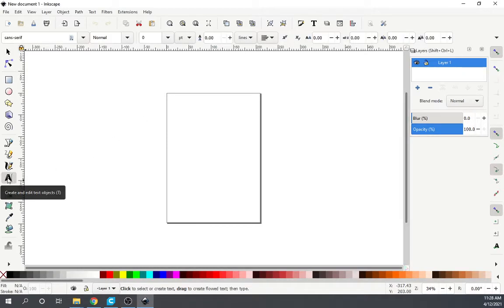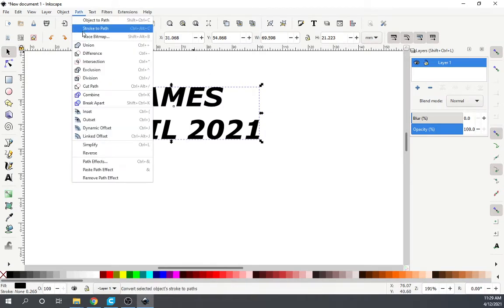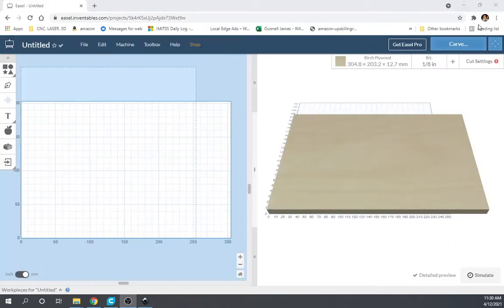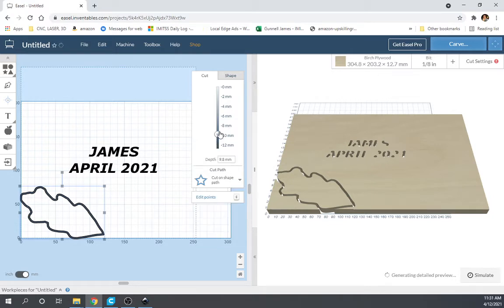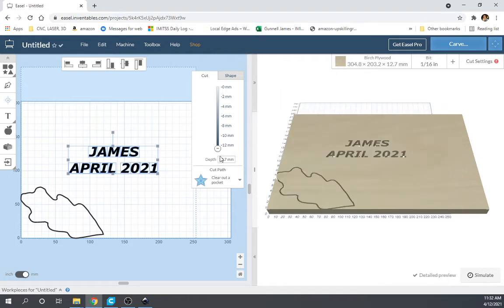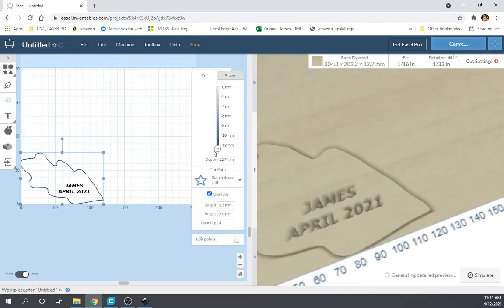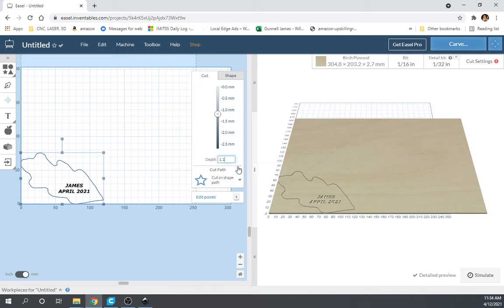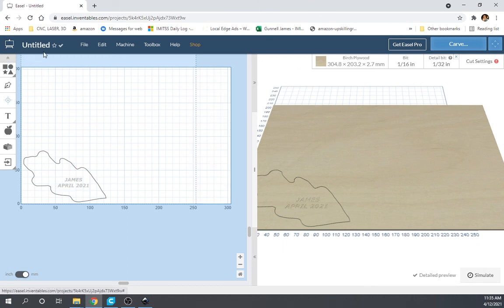Text in INKSCAPE to Easel with multiple depths.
Text in INKSCAPE to Easel with multiple depths. I will be showing you how to do text in INKSCAPE export as a path and import multiple SVGs into EASEL and adjust their depth.